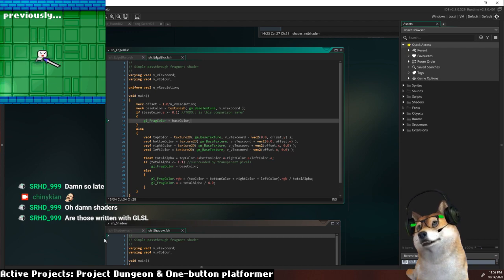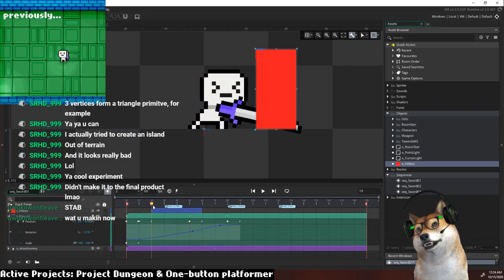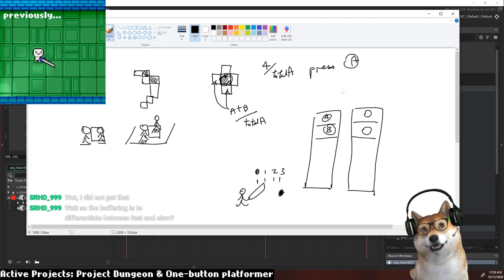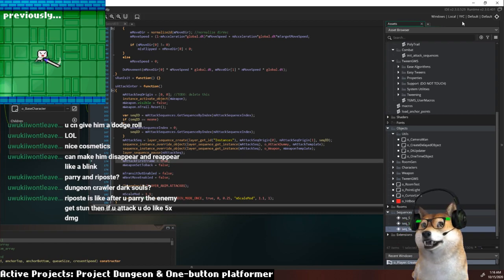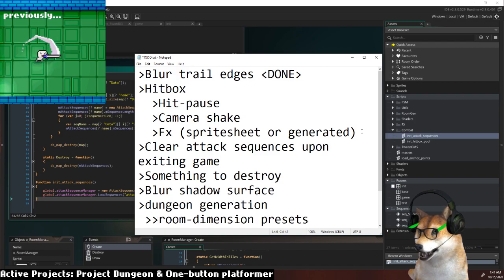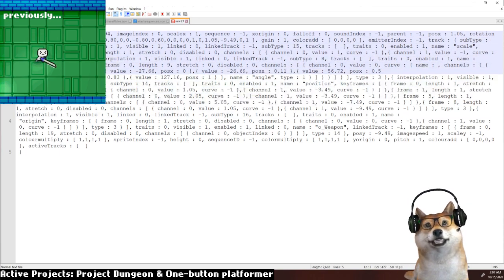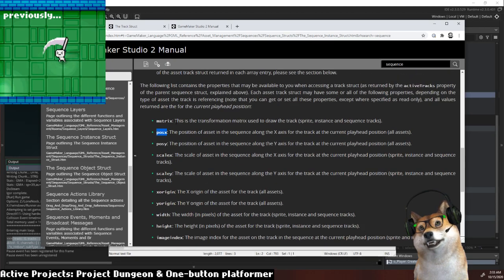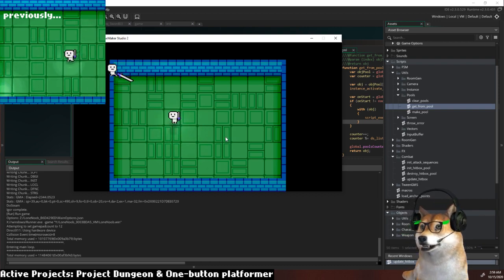Indie Game Dev Stream #61 - Project Dungeon | Hitbox placements